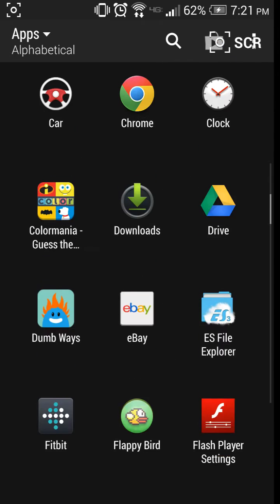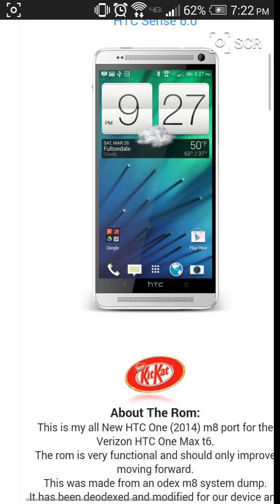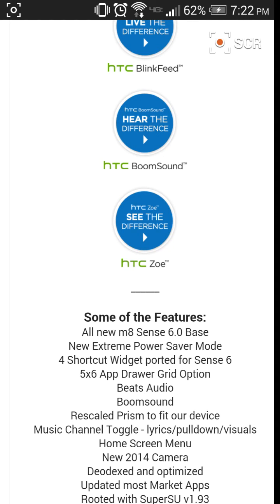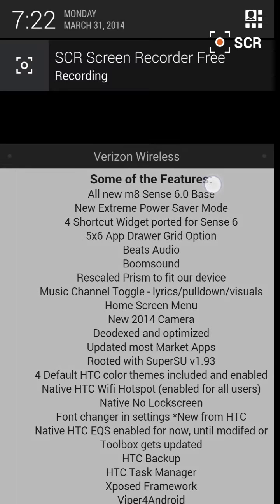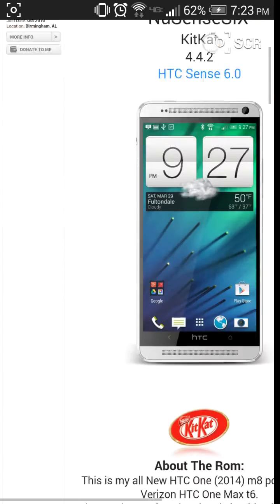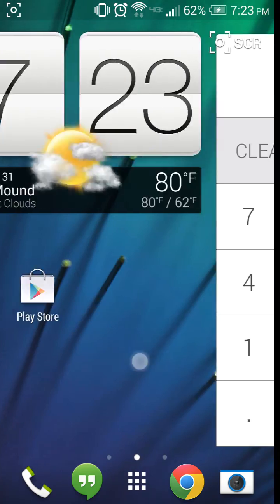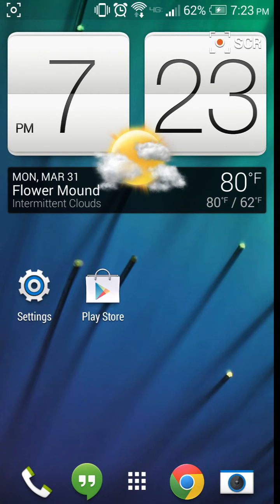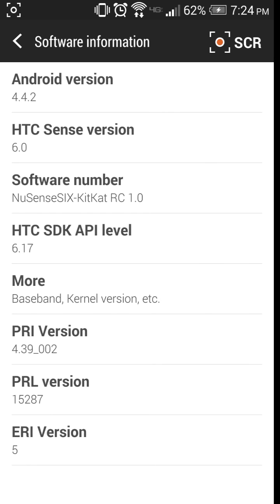NuSenseSIX One Max Sense 6 ROM kk 4.4.2(m8 port)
Finally! There is a kit Kat ROM for the one max!(as of now Verizon only)

Sorry video got cut off.. Screen recorder timed out...